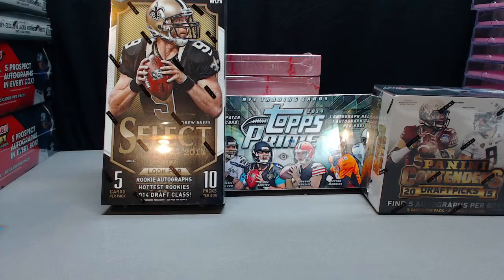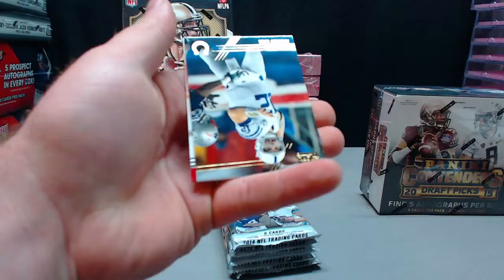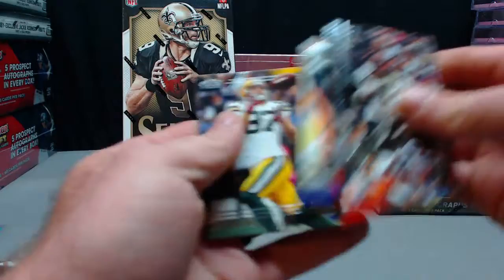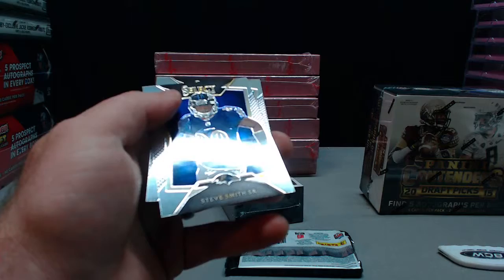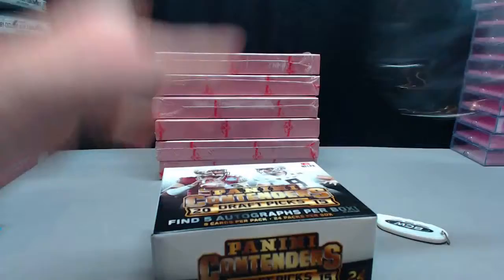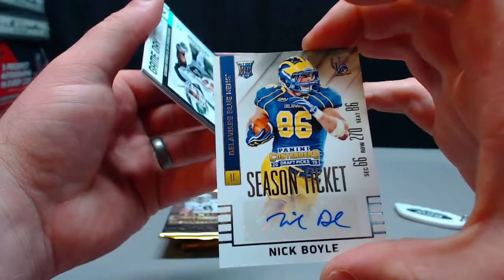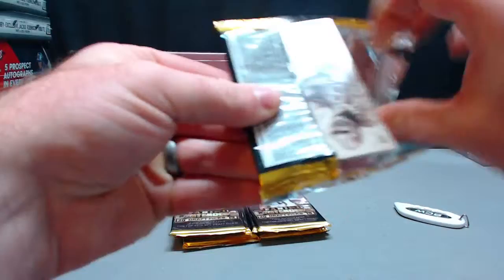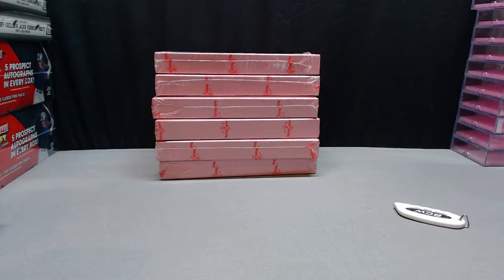3 Box Football Mixer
Thanks for joining the break everyone, and good luck!

I appreciate your business and support.